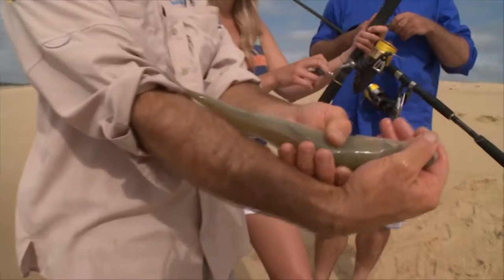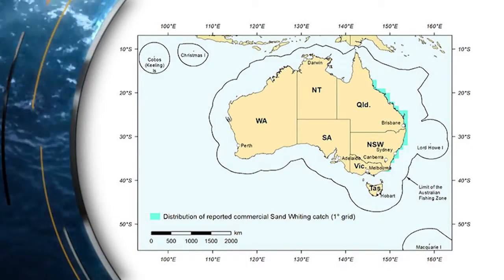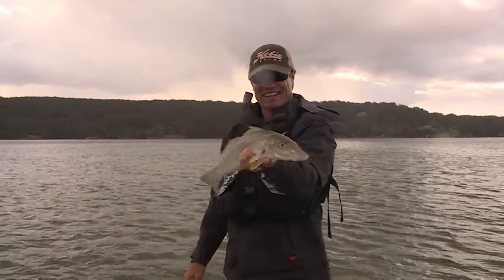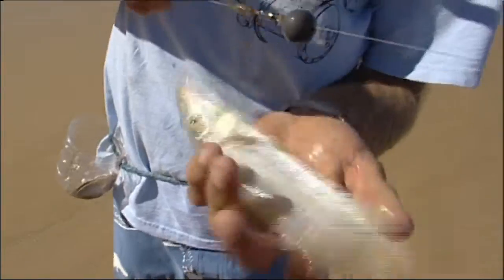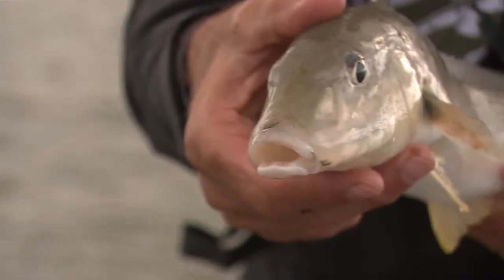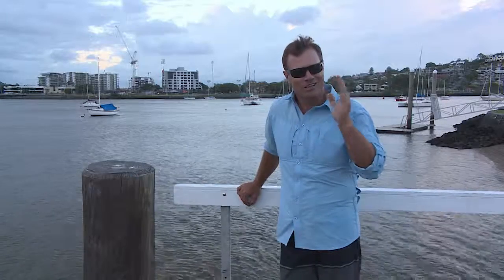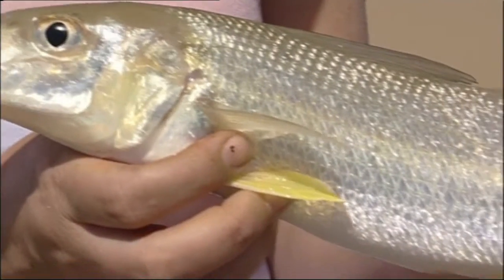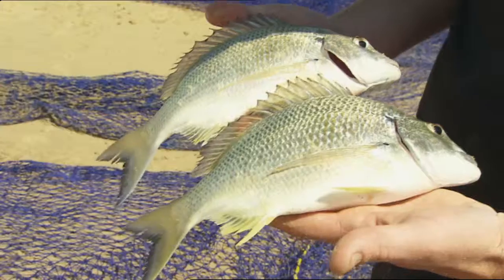The Status of Australian Fish Stock (SAFS) Reports: Sand Whiting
Species: Sand Whiting
The Status of Australian Fish Stock (SAFS) Reports, 2016, Sustainable Science excerpt from Escape with ET s17e04